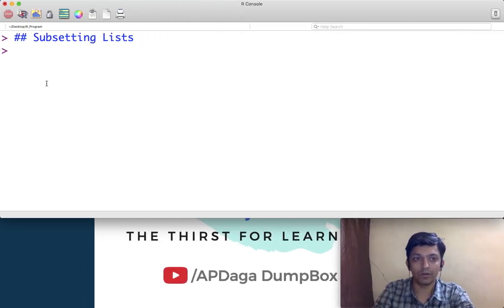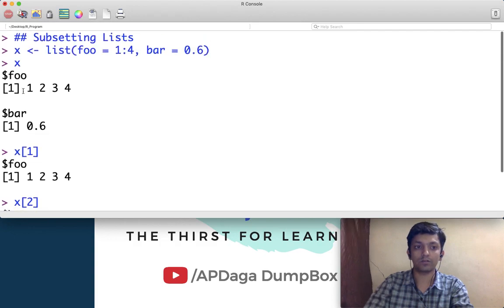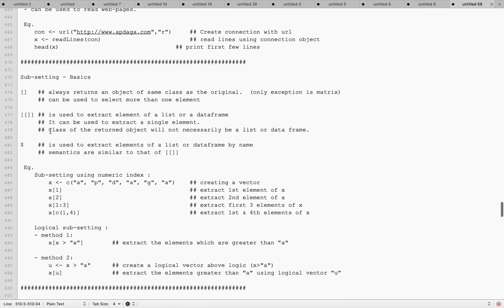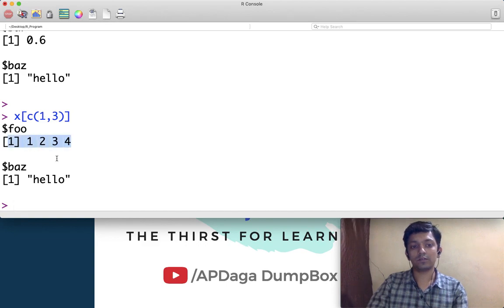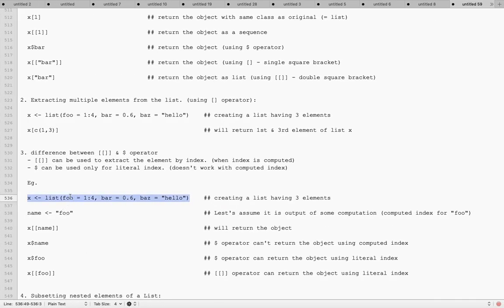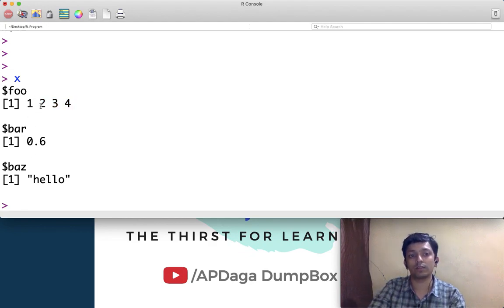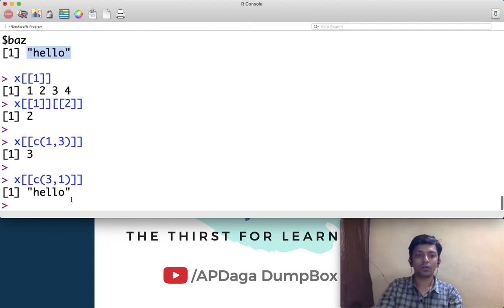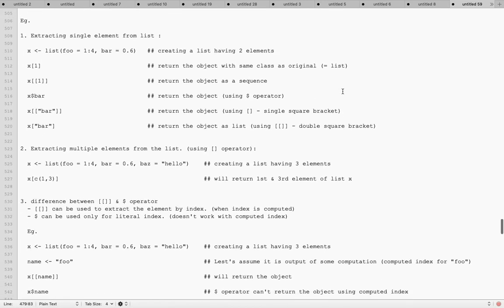R#16 Subsetting Lists in R Programming | APDaga | DumpBox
for detailed steps and source codes for free.

- How to subset Lists in R programming
- How to extract a single element and multiple elements from List in R programming
- Difference between [[ ]] (double square bracket) & $ (dollar) operator in R programming
- Subsetting Nested elements from Lists in R programming